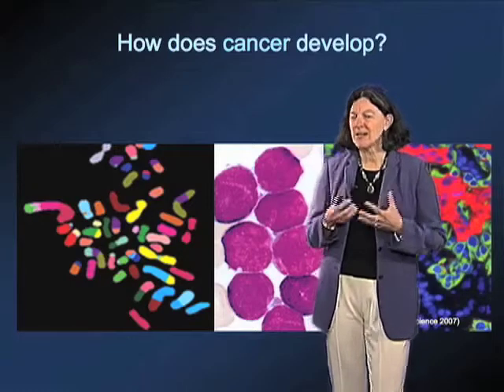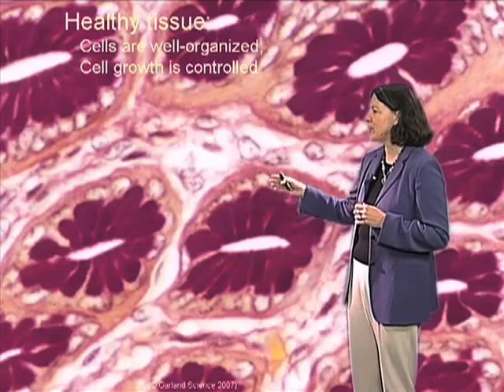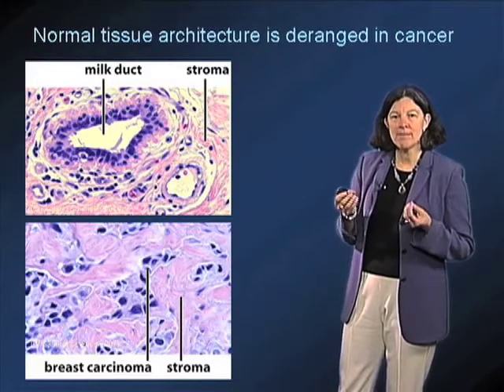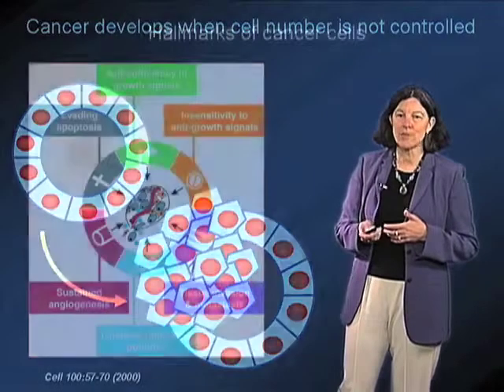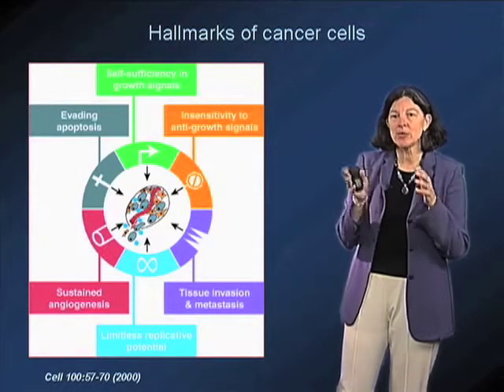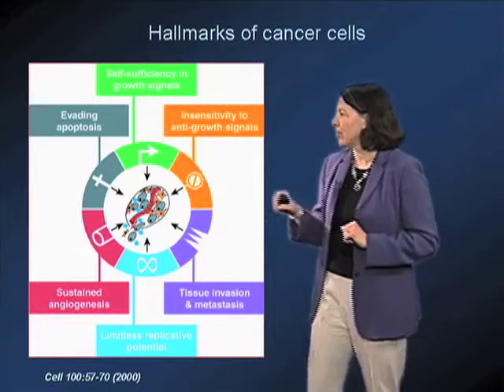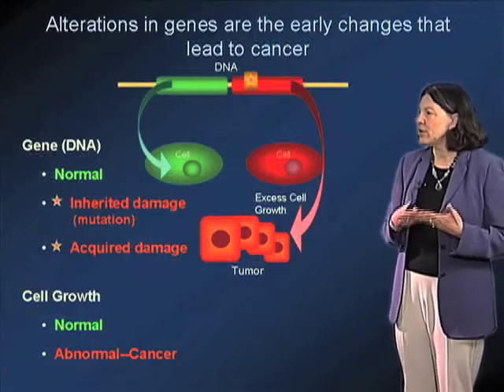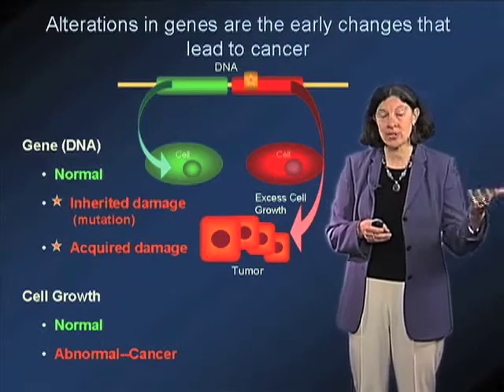Cancer Development - Mary Beckerle (Utah)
Cancer is the result of the derangement of control pathways that usually keep cell growth in check. Beckerle explains how changes in our genes are ultimately responsible for this out-of-control cell growth.